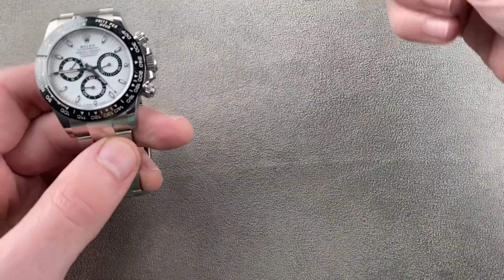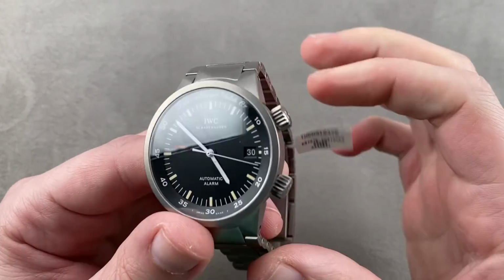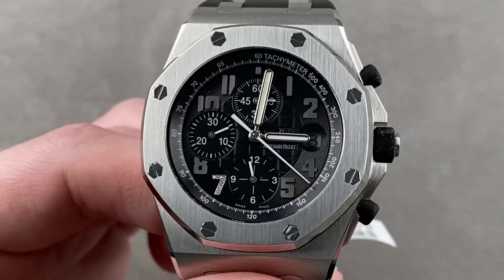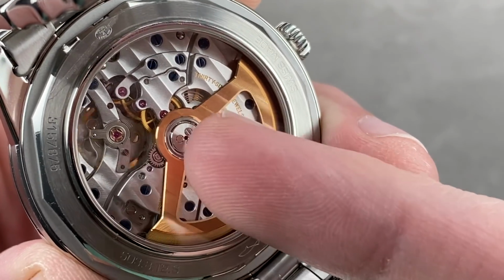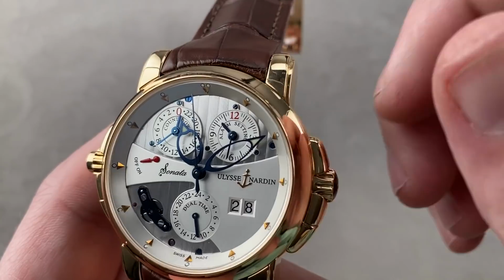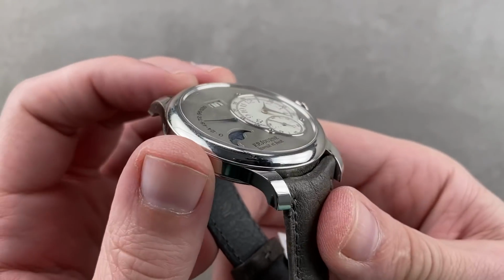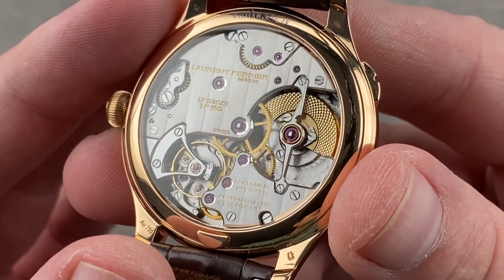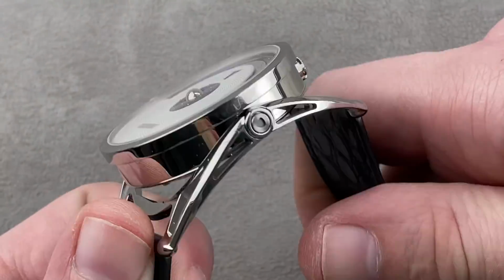Rolex Daytona vs Zenith Chronomaster Sport: The Ultimate Luxury Watch Comparison of 2021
Rolex Daytona vs Zenith Chronomaster Sport: the battle is joined today on “Weekend Watches!” Tim Mosso compares and contrasts two of the most sought luxury preowned watches of our time as Rolex of Geneva vies for chronograph supremacy against Zenith watches of Le Locle. Watch collectors and watch enthusiasts will thrill to a premier slate of preowned sports watches and dress watches on YouTube’s only curated luxury watch gallery!

The Rolex Daytona is the Porsche 911 of chronographs. In fact, the 911 and the Daytona launched the very same year: 1963. Since then, Rolex’s evergreen motorsports icon has endeared itself to race car drivers, watch collectors, and fashion-conscious connoisseurs of high-style chronometry. At 40mm in stainless steel, the Rolex Daytona is a perfect match for a wide range of wrist sizes, and even female watch enthusiasts will find the famed “Cosmograph” to be an ideal fit. A Rolex Oyster bracelet and matching clasp ensure secure fit during even the most vigorous activities.

Inside its case, the Rolex 116500LN sports a manufacture caliber 4130. Automatic winding with a 72-hour power reserve, the Daytona also impresses with 100-meter water resistance. A COSC Swiss chronometer certification provides proof of Rolex’s commitment to precise timekeeping. This Rolex caliber 4130 beats beneath a white lacquered dial with white gold hands and hour indices. A black ceramic bezel caps the Cosmograph package.

The 2021 Zenith Chronomaster Sport raised eyebrows for its brash emulation of Rolex’s most famous chronograph. With a 41mm steel case, a white dial, and a black ceramic bezel, the resemblance of the Chronomaster Sport to the Daytona is uncanny. Even the bracelets and clasps are mirror images of each other. Naturally, there are differences; Zenith uses colored registers; the ceramic bezel is not a tachymeter; the date window is exclusive to the Chronomaster; the display caseback is not available on the Daytona.

But the greatest difference between Rolex and Zenith is the Zenith’s El Primero caliber 3600. Effectively an “El Primero II,” the caliber 3600 retains the original’s 36,000 vibration-per-hour beat rate and column wheel/lateral clutch architecture. Upgrades over the original El Primero include hacking seconds and an enlarged 60-hour power reserve. 100-meter water resistance ensures that the Zenith is as secure against water intrusion as its Rolex rival.

In addition to our marquee watch models, WatchBox provides a formidable supporting cast of Audemars Piguet, De Bethune, F.P. Journe, IWC, Panerai, and Ulysse Nardin watches.

• 11:52 Audemars Piguet Royal Oak Chronograph 26320ST.OO.1220ST.01 $43,950
o Stainless steel, black Grande Tapisserie dial
• 10:24 Audemars Piguet Royal Oak Offshore Ginza 7 26180ST.OO.D101CR.01 $33,950
o Stainless steel, rubber strap, Japanese Market edition of 200 pieces
• 31:42 De Bethune DB25 Moonphase Starry Sky DB25LWS3V2, white gold, moonphase $79,950
• 34:37 De Bethune DB28 Digitale DB28DN, jump hour, moonphase, titanium $89,950
• 26:10 F.P. Journe Octa Lune 42mm, platinum, white gold dial $64,950
• 23:00 H. Moser & Cie Endeavour Perpetual Calendar Funky Blue 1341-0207, white gold
• 05:29 IWC GST Alarm 3537-01, titanium, tritium dial, JLC alarm movement $4,950
• 13:24 Jaeger LeCoultre Geophysic Universal Time Q8108120, True Second, bracelet $14,950
• 28:09 Larent Ferrier Galet Traveller Globe Night Blue William & Son LCF012.R5 $54,950
• 17:10 Panerai Luminor 1950 Submersible 3 Days Titanio PAM 305 $8,450
• 07:43 Piaget Upstream Automatic G0A26005, stainless steel, grey dial $5,950
• 01:25 Rolex Oyster Perpetual Cosmograph Daytona 116500LN white dial $39,950
• 19:01 Ulysse Nardin Michelangelo Ludovico Perpetual Calendar 330-40LE $14,950
• 20:38 Ulyse Nardin Sonata GMT Alarm 666-88 $22,950
• 02:56 Zenith Chronomaster Sport 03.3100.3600/69.M3100, white dial, full bracelet